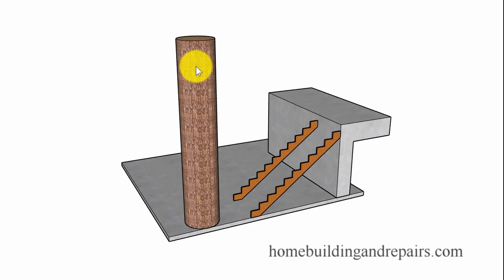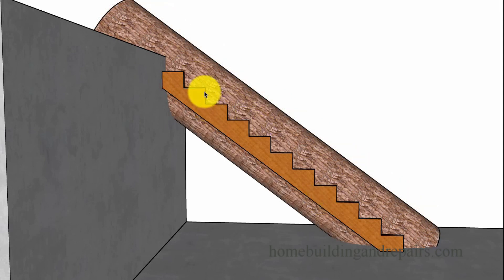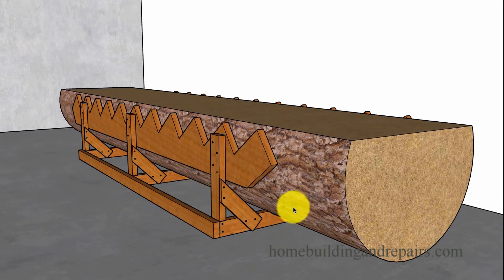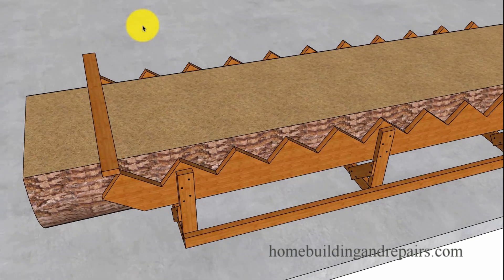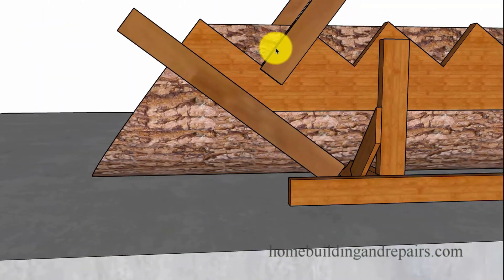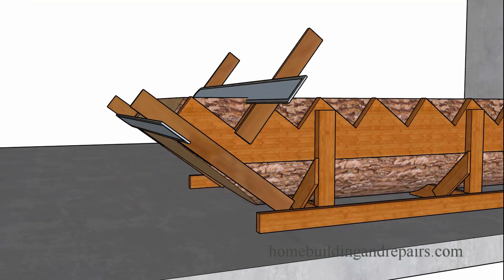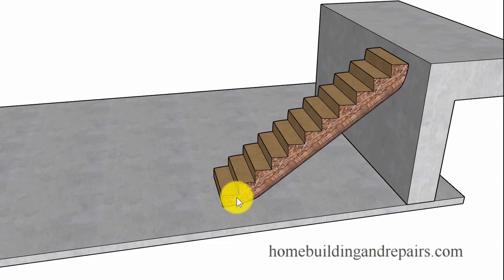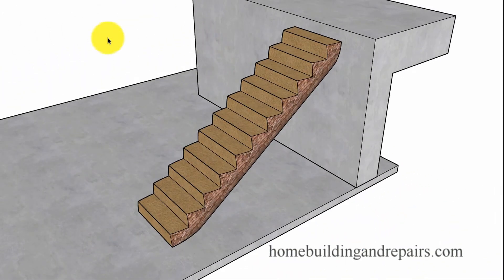How To Build Stairway From Large Tree Log Using Template And Chainsaw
Click on this link if you're looking for more helpful videos about stair building, architectural design and new home construction. This video will provide you with a method that can be used along with some type of template and a large chainsaw to cut stairway steps out of a large log from a tree. Keep in mind that this method might need to be modified and engineers might need to be involved, especially on larger logs.